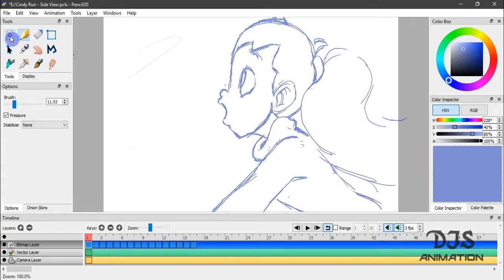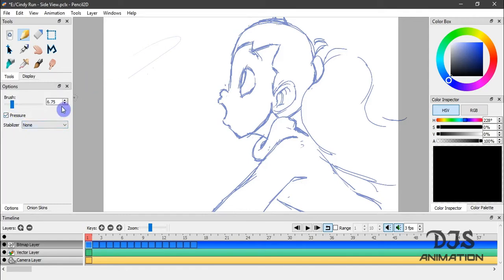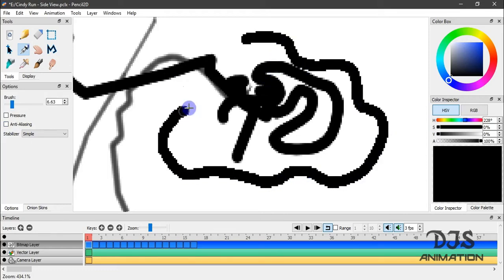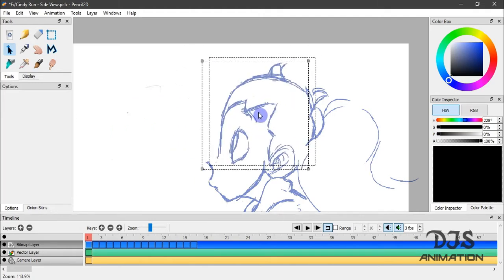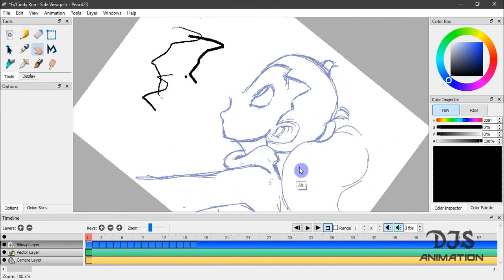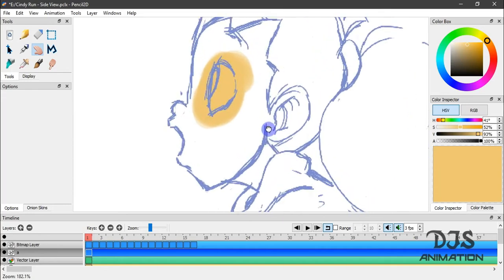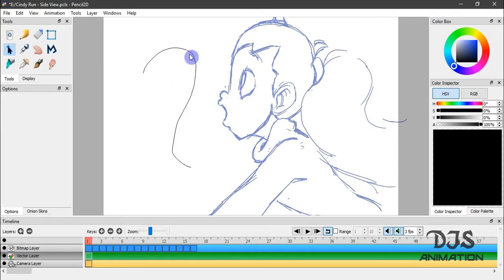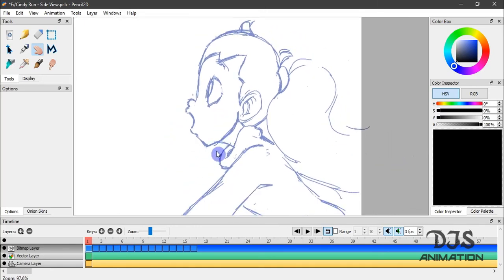Pencil2D Tutorial PT 2 Tool Box Panel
Pencil 2D v0.6.5

In this video go in depth about the tools panel, and the many features involved with them.

This is more of a experiment/tutorial/review, and my first live recording without a script.